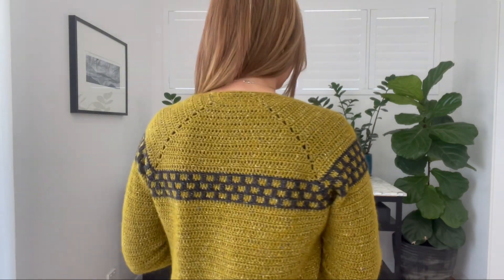Crochet Sweater Design Preview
Here's a show and tell session to highlight the key features of my new crochet pattern, the Evolving Aveline Sweater!  This video was made a couple of months ago when testing was happening but that's all wrapped up now and there is a link to the tester samples further below.

I am releasing this pattern in stages as a Crochet-A-Long, starting April 13th, 2024.

It’s a raglan v-neck with a dash of mosaic crochet, geared to intermediate or adventurous beginner crochet garment makers.  Graded to 13 sizes, 5 recommended yarn options, short and long sleeve instructions, and because it's made top-down you can customise length really easily too!

Thanks ​⁠to @MorrisAndSonsAustralia  for yarn support to develop this sweater pattern prototype. (Yarn is Rowan Felted Tweed dk)